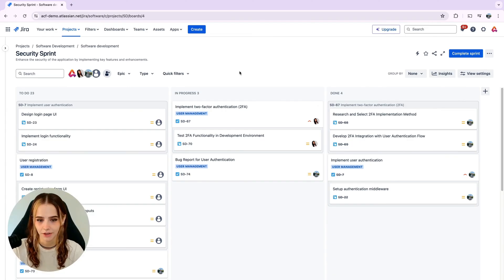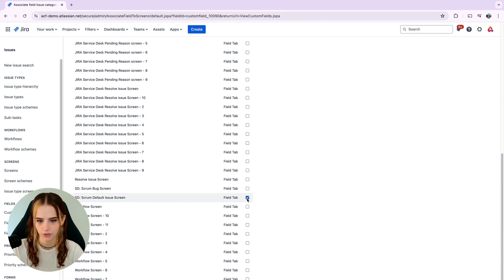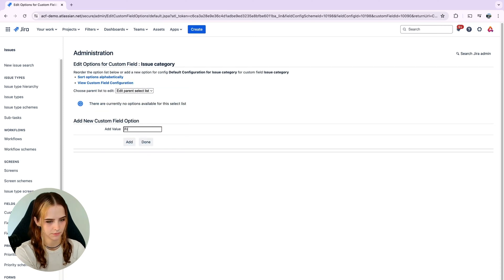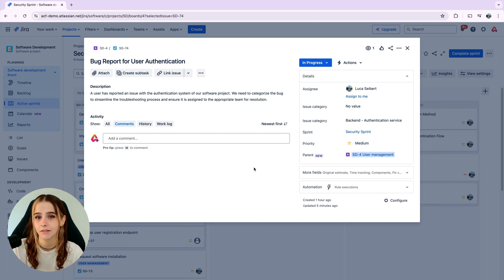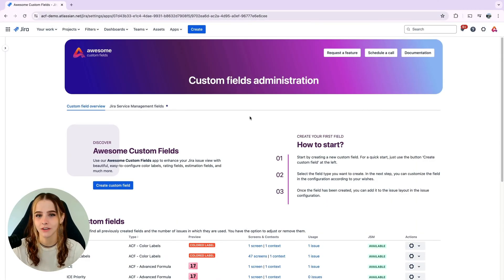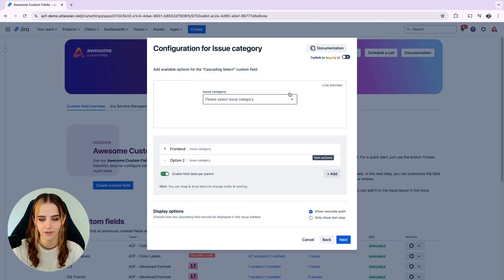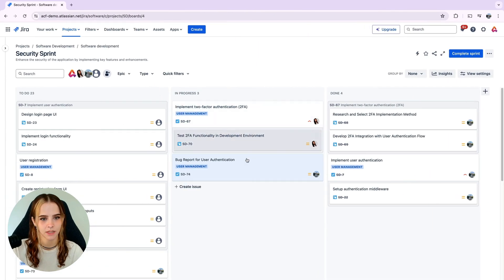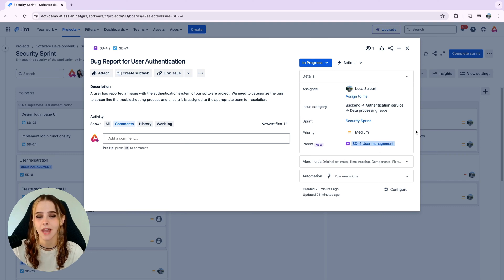Unlock UNLIMITED LEVELS of cascading selections in Jira Cloud | Tutorial 2024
Unlock the full potential of Jira Cloud with our comprehensive guide on mastering cascading selections! 🎯 In this video, we delve into the complexity of setting up and utilizing cascading fields to streamline your project management process. Learn how to create infinite levels of selections that enhance user experience and improve data accuracy.

Looking to better understand the mysteries of the Atlassian ecosystem?

Content of this video:
0:00 - Why you should use cascading selections in Jira Cloud
0:35 - How to create a cascading select field in Jira Cloud
2:35 - How to setup more than three levels of cascading selections
3:45 - Using mutli-level cascading selections in Jira Cloud
4:20 - Mutli-level cascading selections in Jira Service Management (JSM) & more